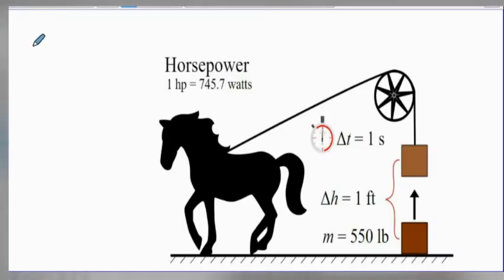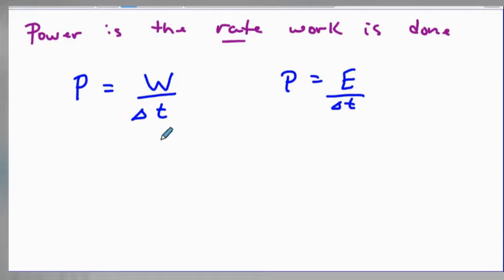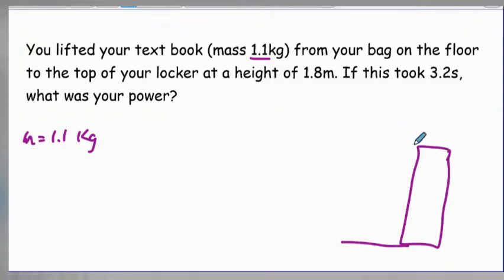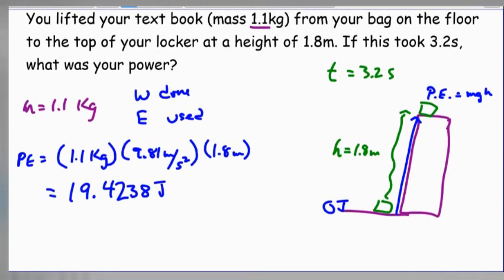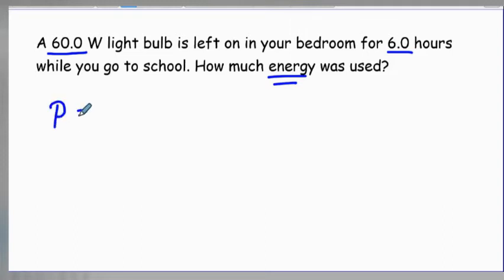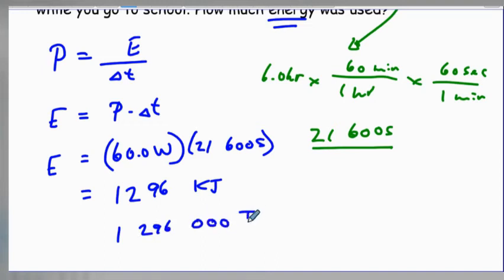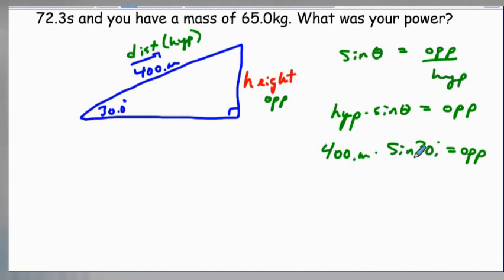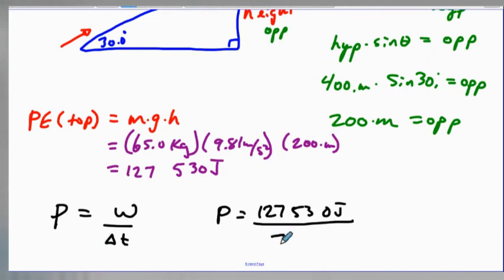WPE 11 Power